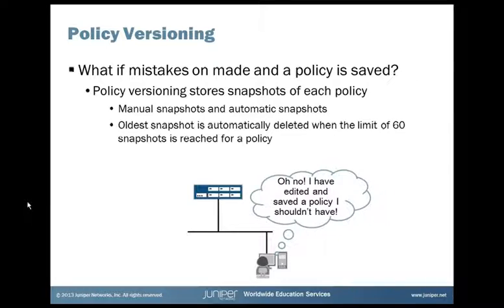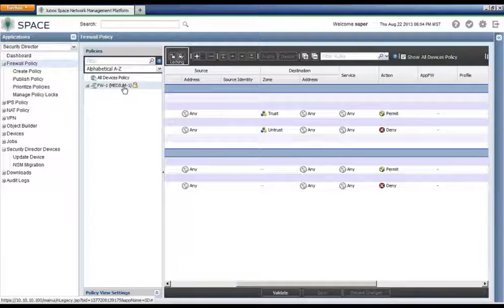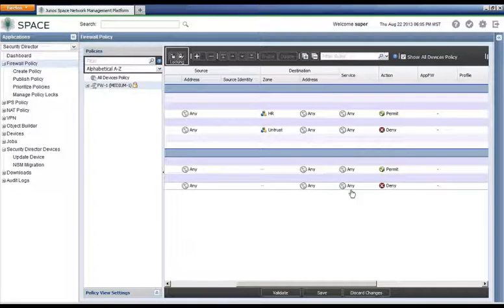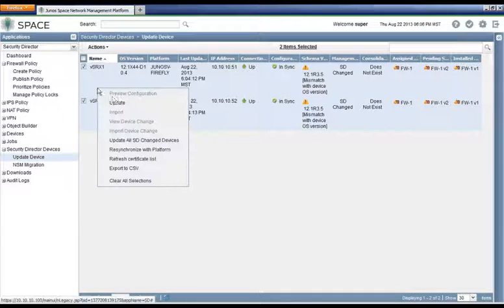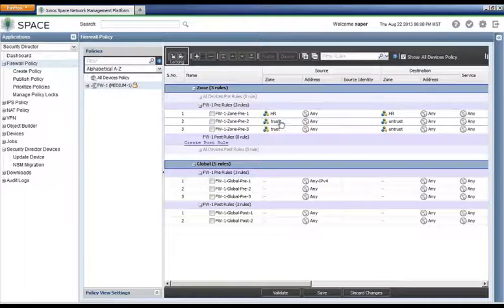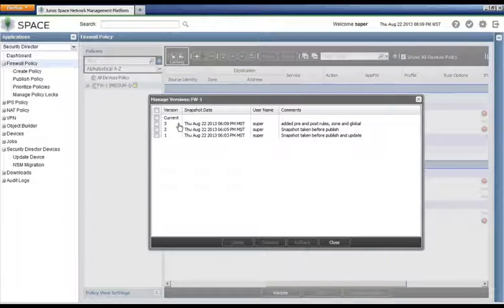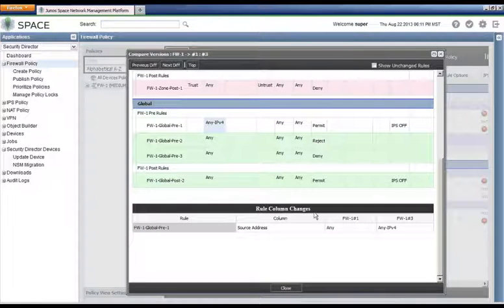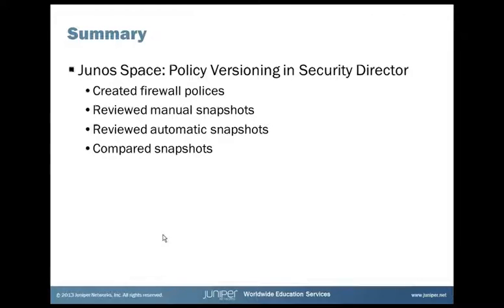Junos Space: Policy Versioning in Security Director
The Junos Space: Policy Versioning in Security Director Learning Byte covers how to work with policy snapshots in the Security Director application. This byte is most appropriate for users who have intermediate experience working with Security Director or anyone looking for a quick-start guide of how to work with policy snapshots.

Presenter: Zach Gibbs, Content Developer
Relevant to Junos OS Releases: Junos Space 13.1 or later
Relevant to Juniper Platforms: Junos Space